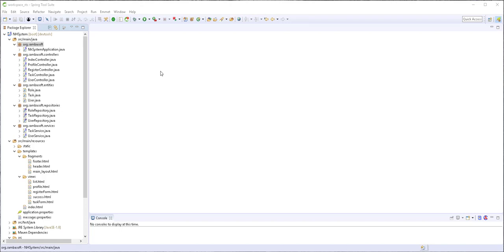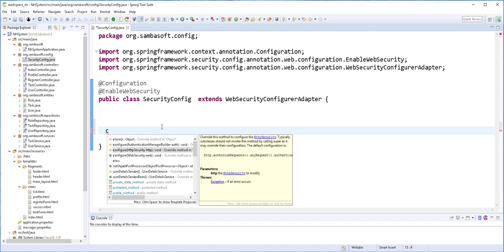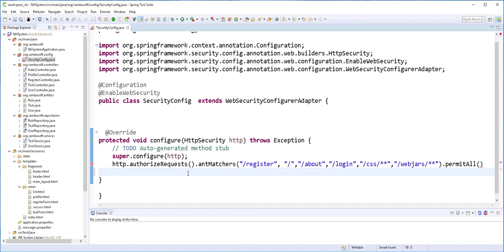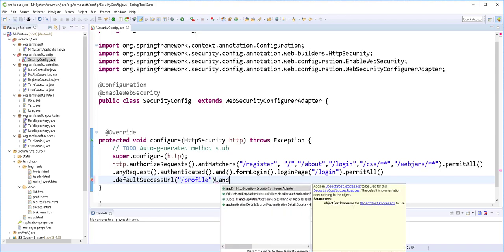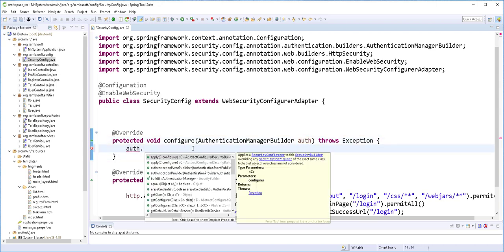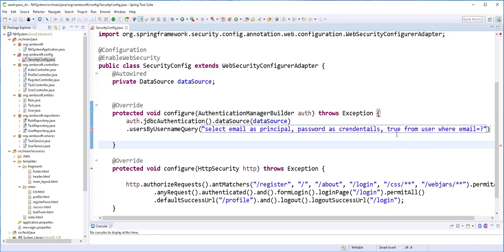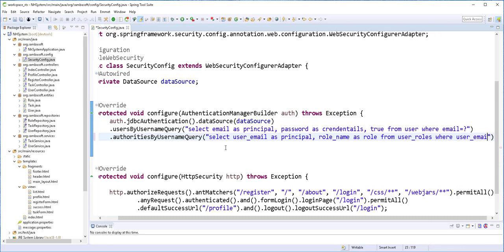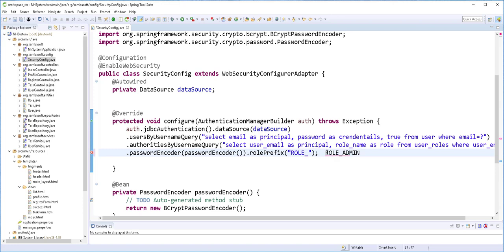Springboot+Spring-Security |Full-Stack Web-App#9 spring-security Configuration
In part 8 of this series we configure Spring security